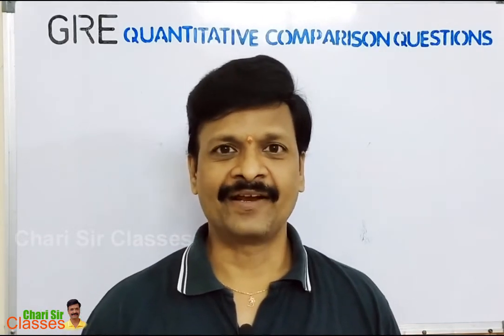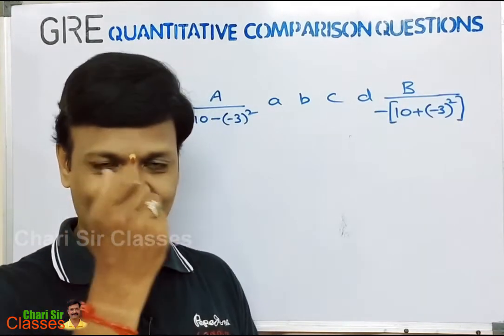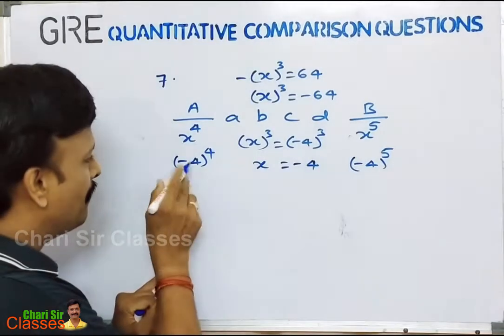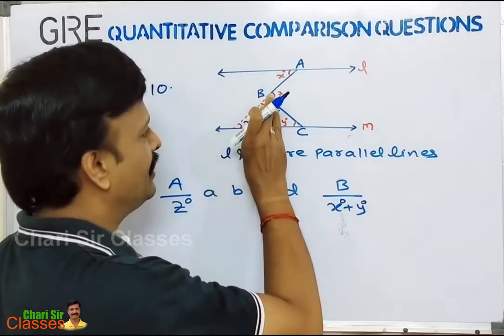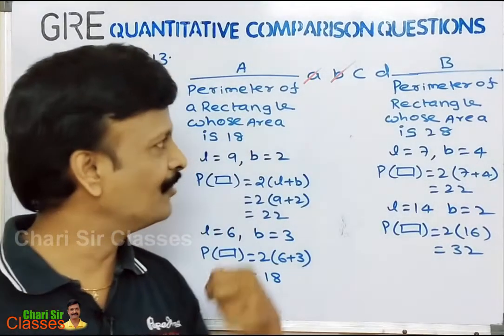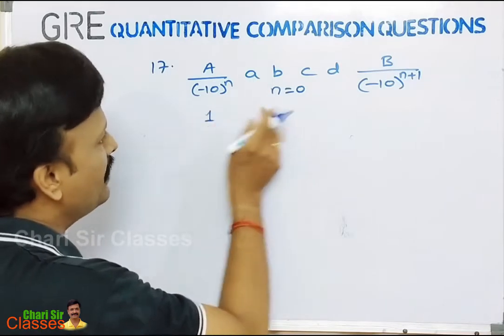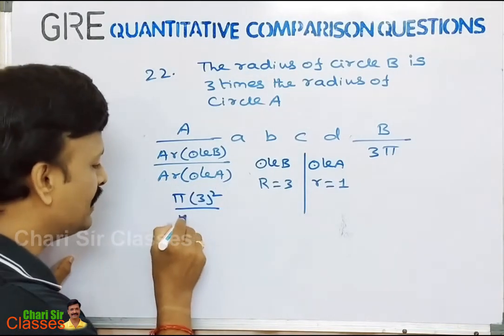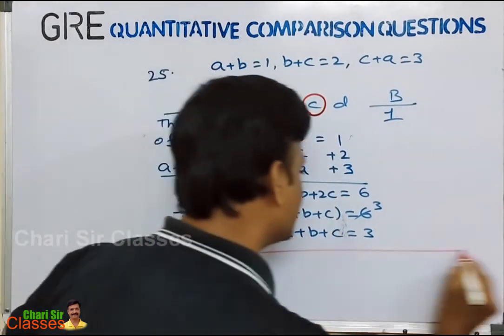Powerful Simple & Easy GRE Success Q C Techniques Chari Sir Classes | Compitation Math | Vedic Math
Powerful Simple &  Easy GRE Success Q C Techniques Chari Sir Classes | Compitation Math | Vedic Math.   In this video Trainer Explains about GRE Test , Question Types and explains about Quantitative Comparison  questions, also explained   25 quantitative Comparison Questions with Quick Techniques and Concepts, these techniques and concepts are very useful for GRE test takers.